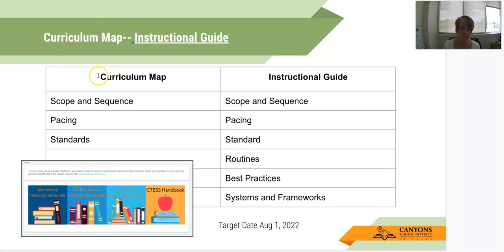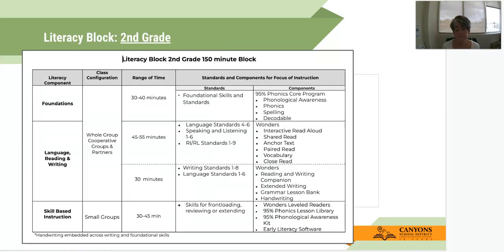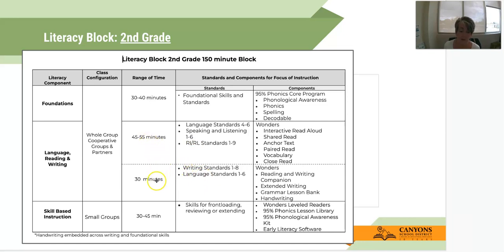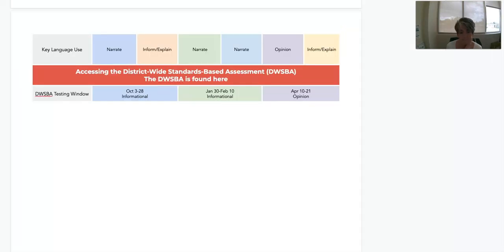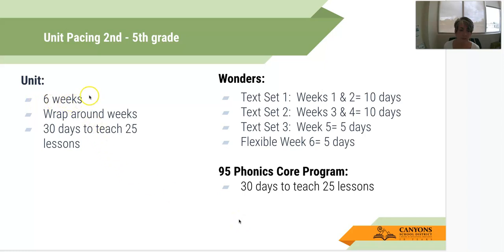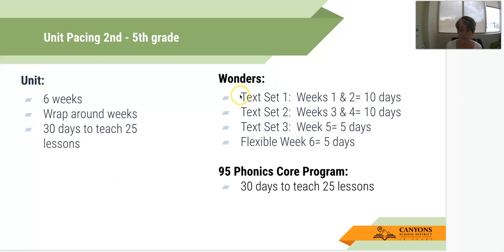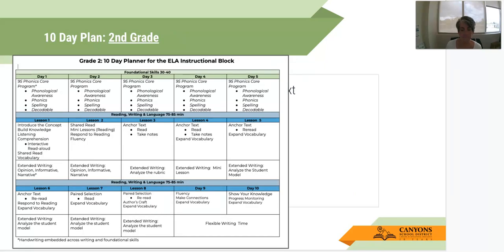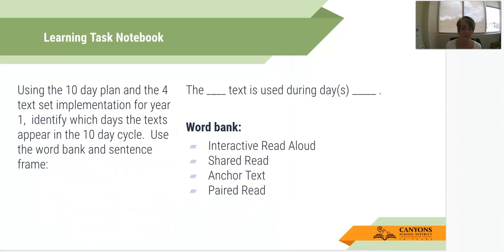2nd grade Literacy block and 10 day plan